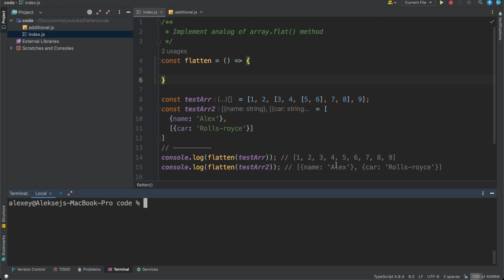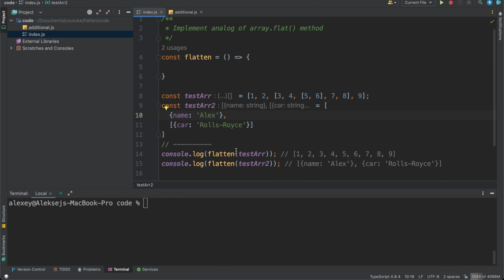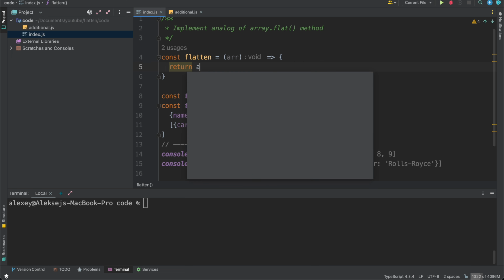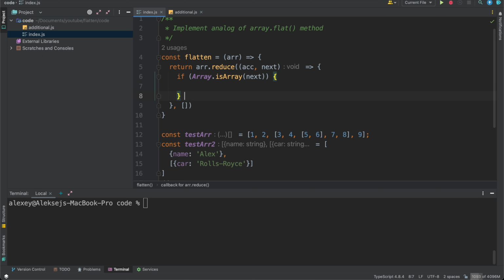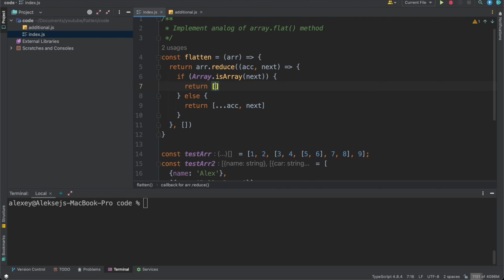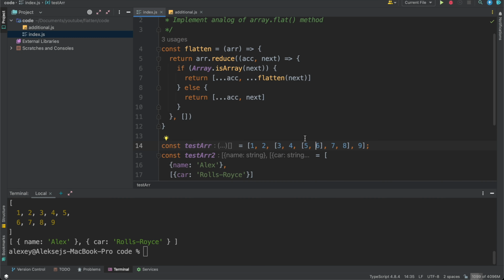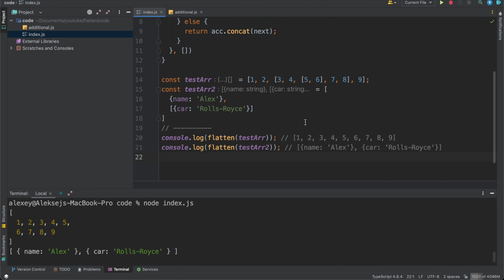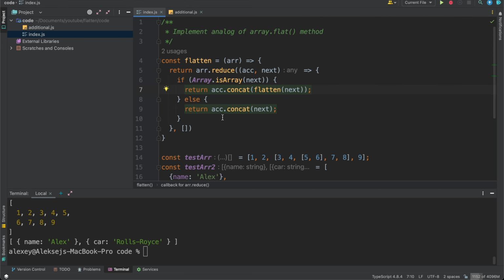Make your array flat - Frontend interview preparation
This video is about implementing one of the array native methods - flat. It’s a common task in the interview for a frontend-engineer position to implement fully or partially one of the array or object’s method. I will explain how to implement the flatten function for converting arrays into one separate array and show how I implemented it in the interview. Enjoy)

Timecodes:

00:00 - Intro
00:24 - Task explanations
01:16 - Flatten implementation
06:17 - Refactoring solution
07:20 - Homework
08:43 - Outro